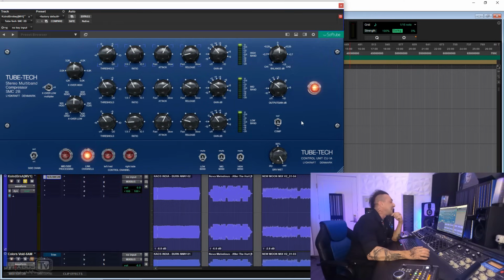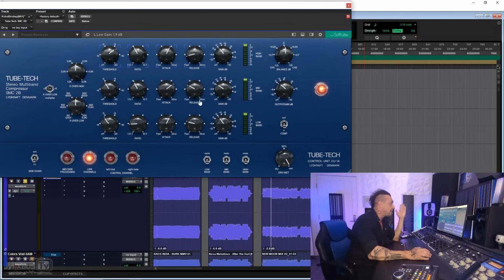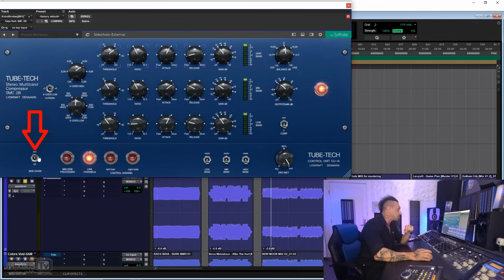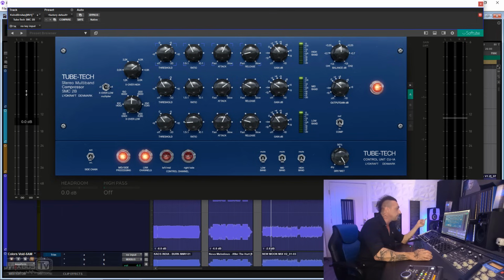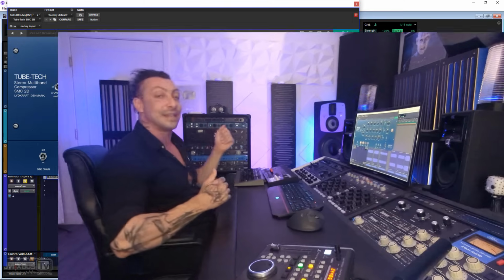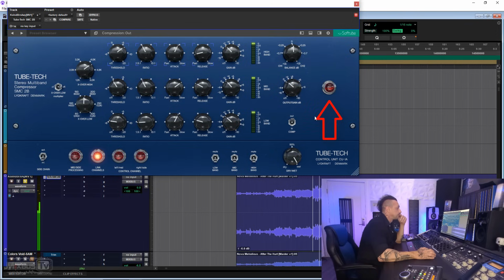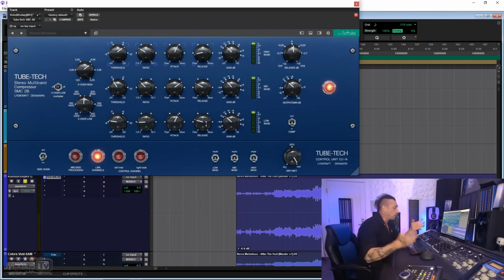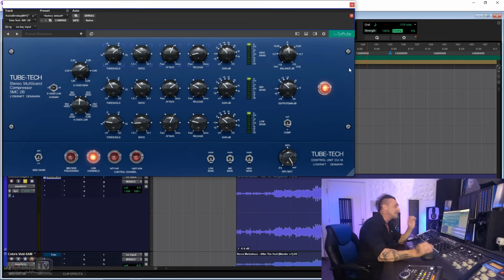Softube Tube-Tech SMC 2B Tube Multiband Compressor Official Review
0:00 Softube Tube-Tech SMC-2B Multiband Opto Tube Compressor
2:00 Front Panel And Controls
4:30 Important Before Listening
5:38 Pop Mix
6:40 Mid Side Compression Pop Mix
8:00 Cleaning and Beefing Up The Low End
9:15 Opening Up The Midrange on a Mix
10:50 Multiplier In Action
11:18 Dark Pop Mix
13:07 Setting Multiband Compression on Female Vocals
17:25 A Missing Feature?
17:50 Acustic Guitar
19:05 EDM Mix Can We Make It Punch?
20:00 Drums
20:40 Final Thoughts